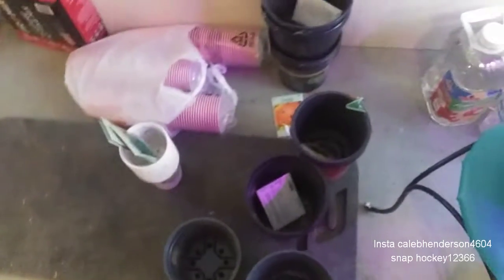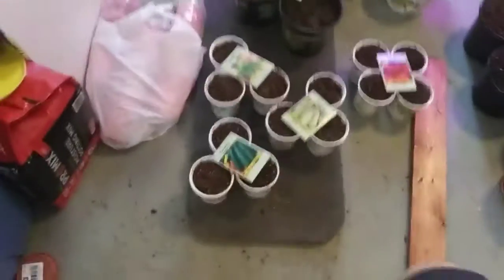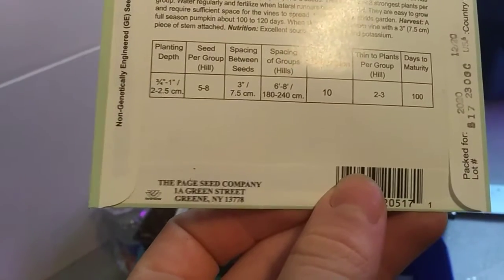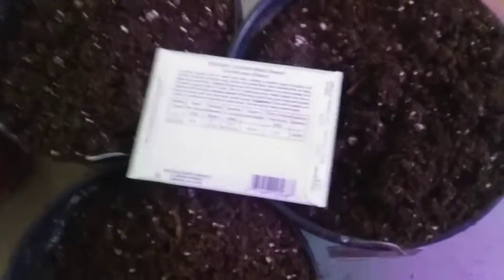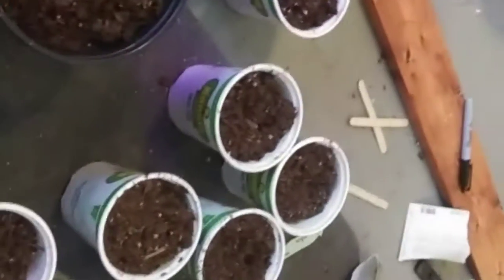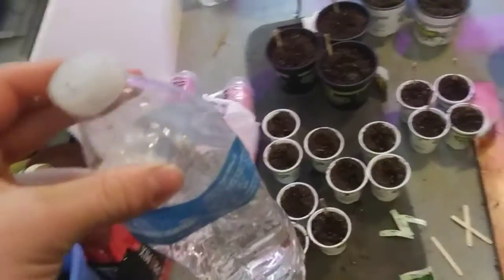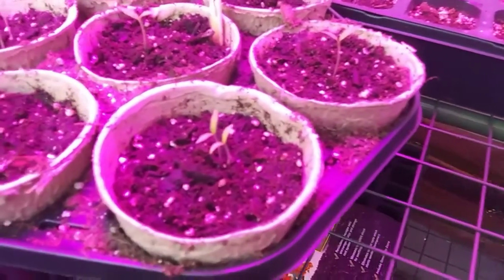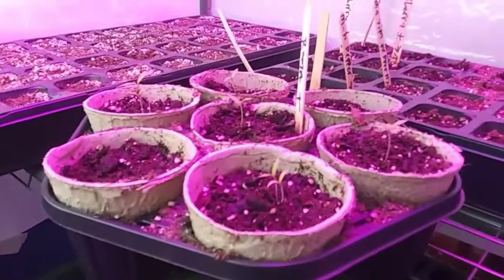How to start seeds indoors step by step.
Howto start seeds indoors. How to start seeds indoors step by step. Why do you start seeds indoors. Should you start seeds indoors. Can you start seeds indoors. What do you need to start seeds indoors.